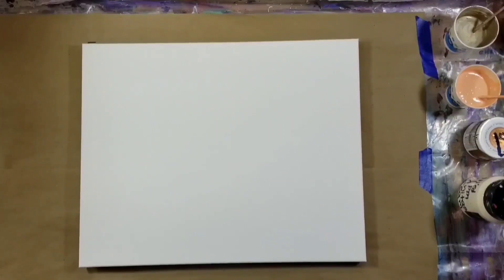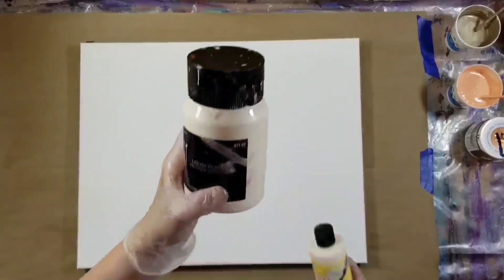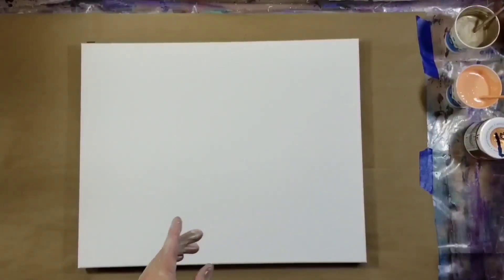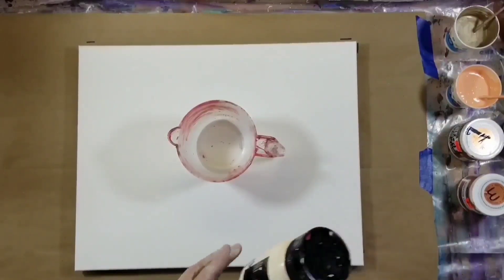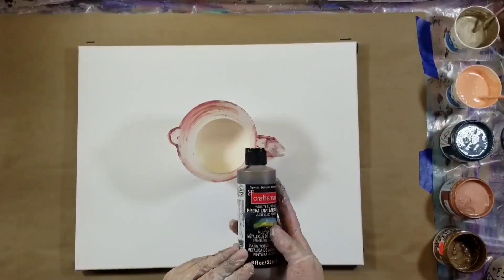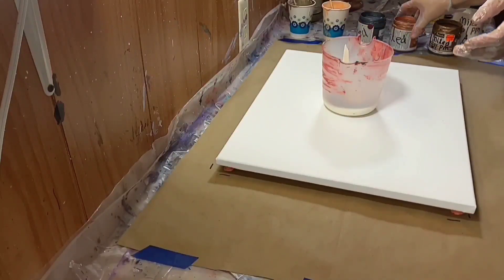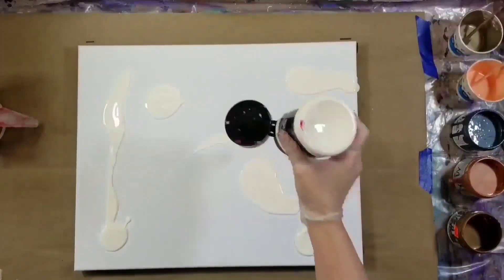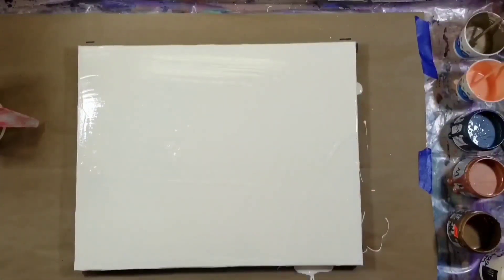Acrylic Paint Pouring | Modern Chic | Chatty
Today's video revisits a color scheme I've worked with before. I wanted to make a second piece to have a set. I hope you all enjoy this and have a great weekend!
XOXO
Nikki